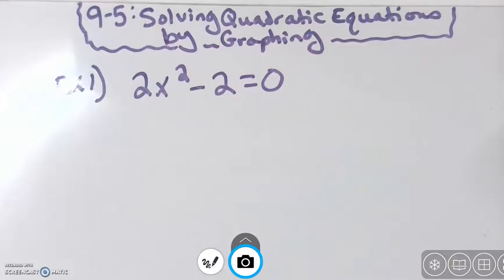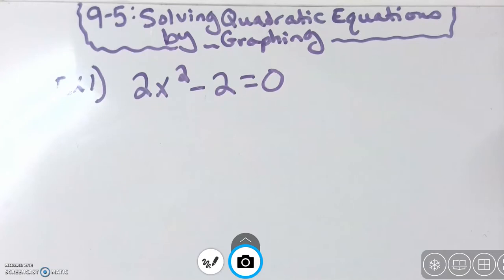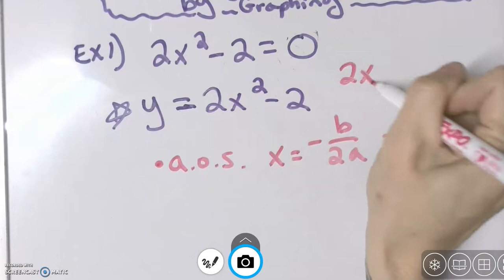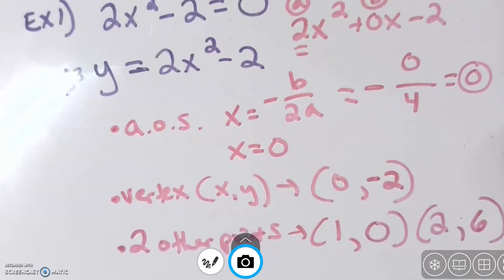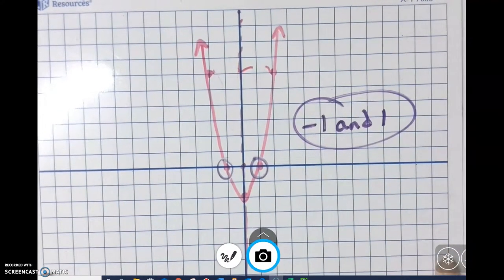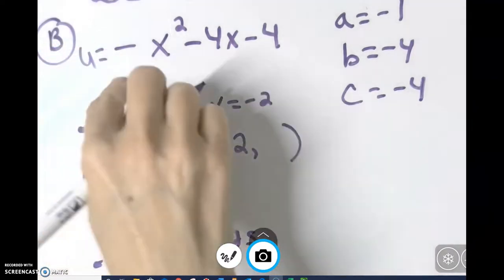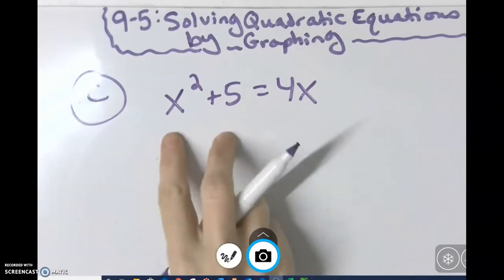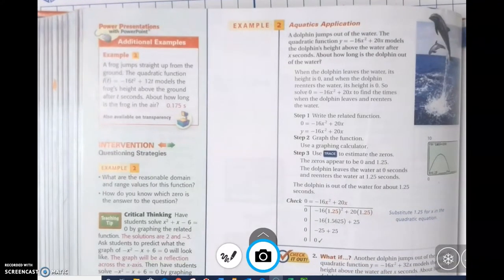M8_Lesson 9.5